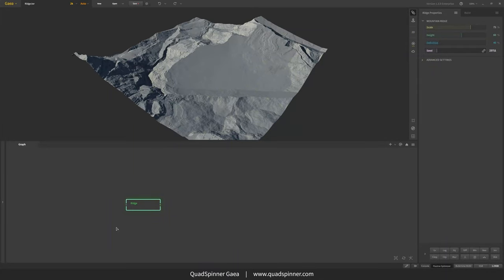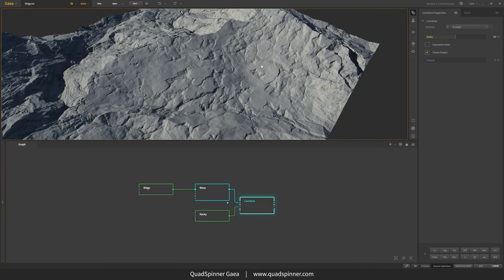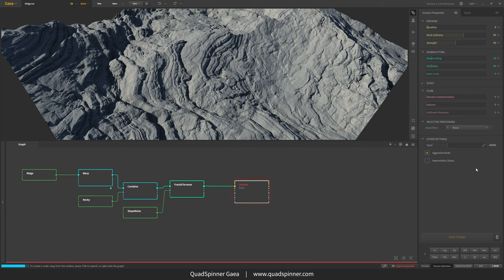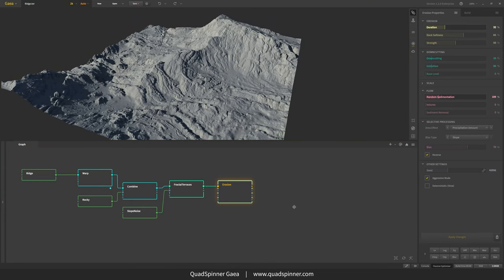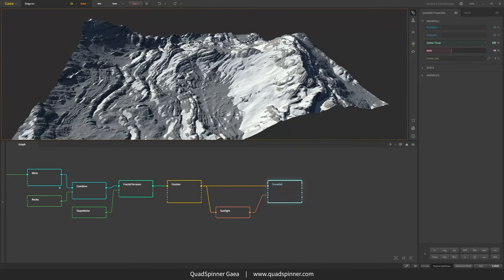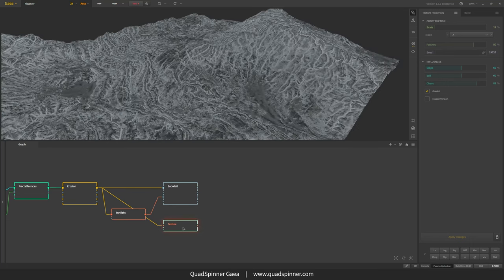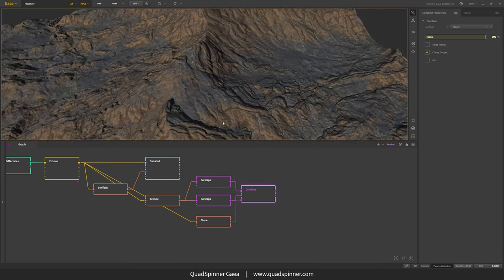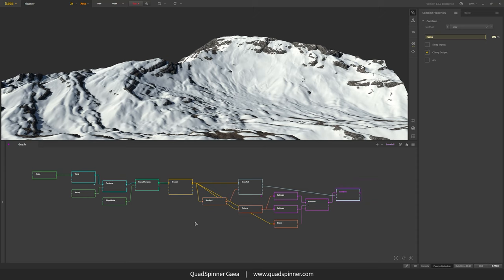Gaea Terrain Tutorial - Hyperreal Snowy Mountain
Gaea makes it very easy to create hyperrealistic terrains for visual effects shots. In this tutorial, you will learn how to create a sophisticated snowy mountain peak in a few easy steps, then leverage Gaea's snow physics to create detailed, believable snow accumulation.